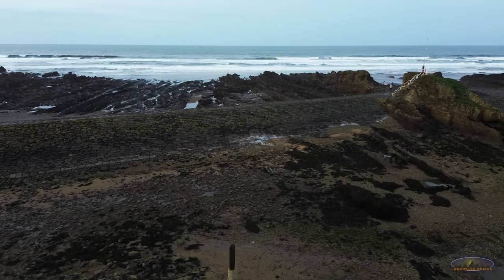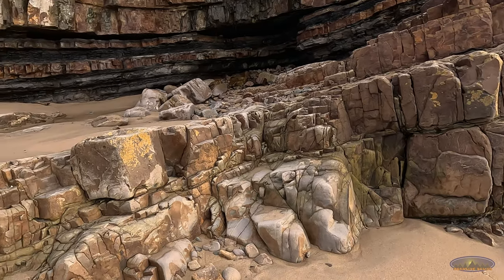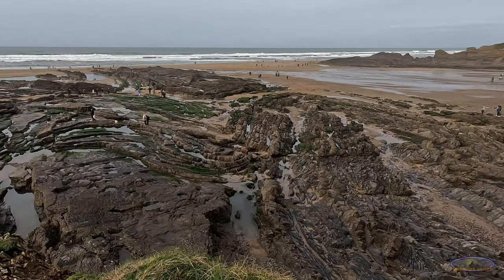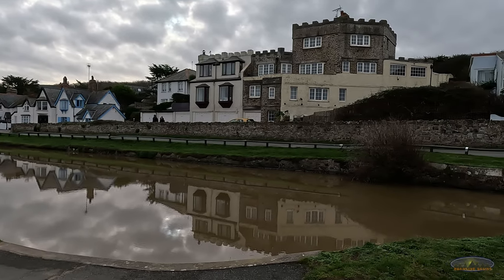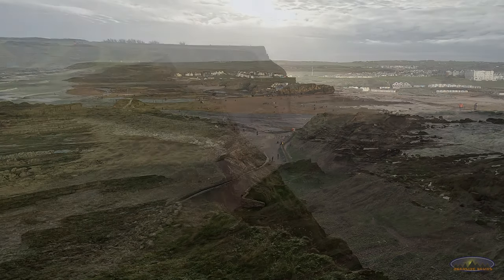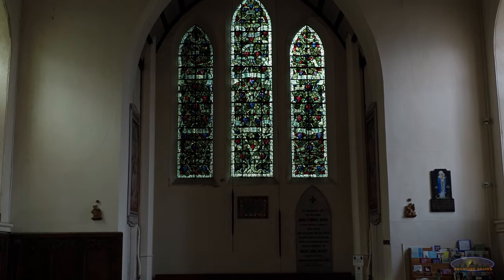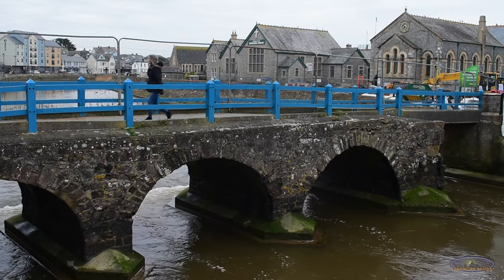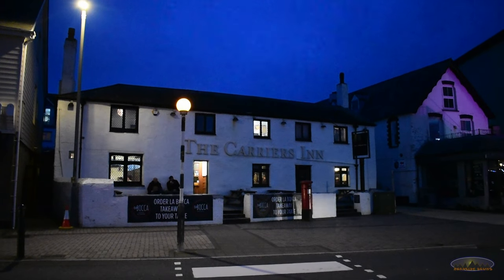Bude Beyond the Waves: Exploring Cornwall's Coastal Paradise /England/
Welcome to Bude, a charming seaside town nestled on the breathtaking coastline of Cornwall, England,  where each wave tells a story, and every corner reveals a piece of Cornwall's captivating history. Join us on a virtual journey as we explore the enchanting beauty and rich history that make Bude a must-visit destination for travelers seeking a perfect blend of coastal serenity and adventure.

Subtitles are available in 5 languages.

Do you like the music we use?